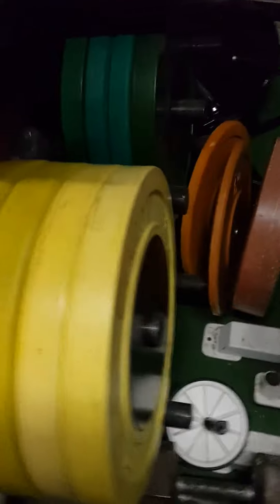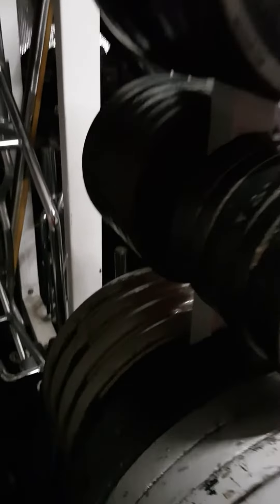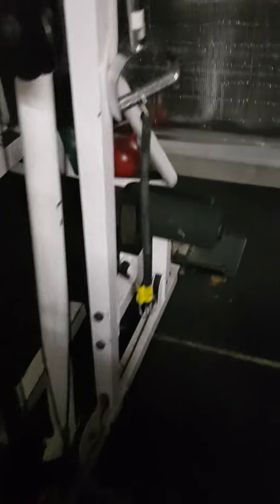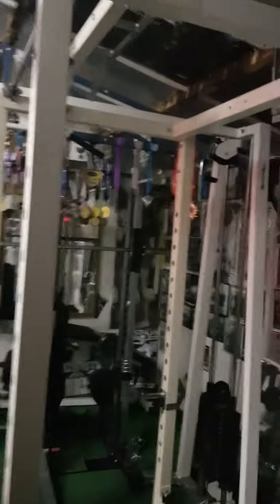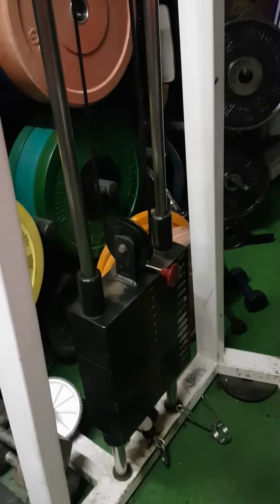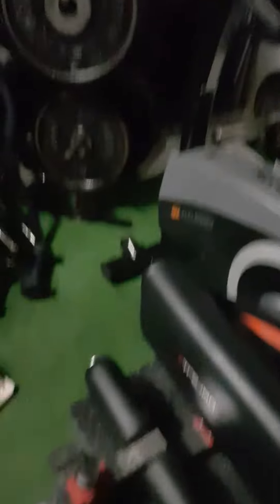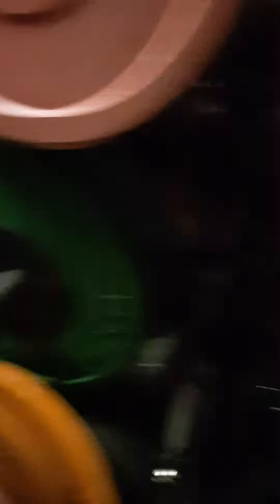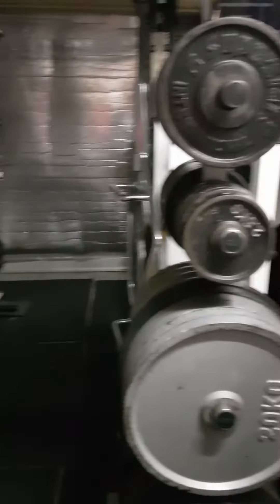FULLY FUNCTIONAL PT STUDIO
FLEXR6 HQ CANBERRA AUSTRALIA